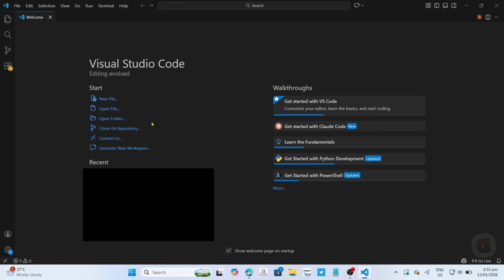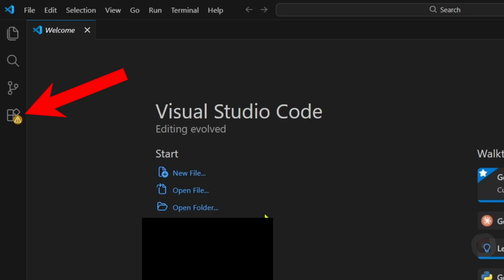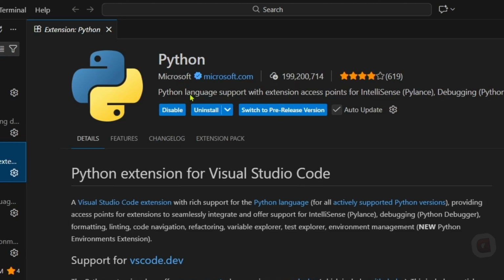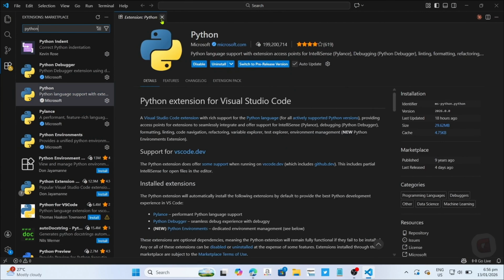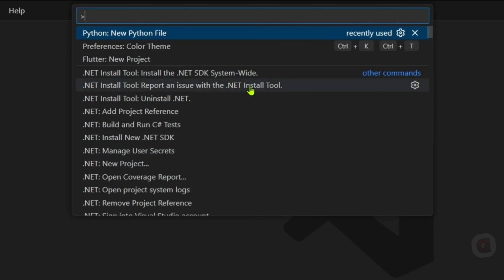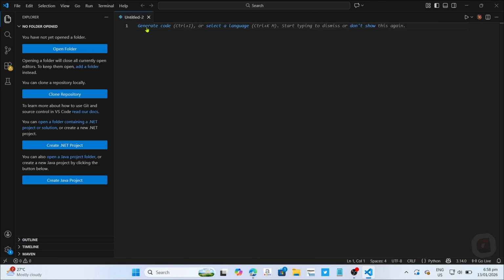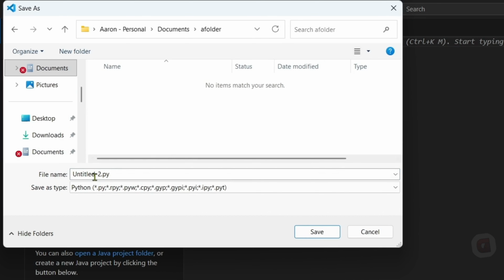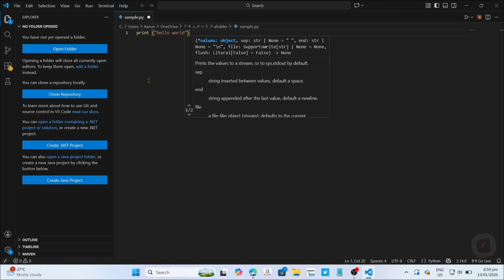How to Create New Python File on VS Code - Full Step-by-Step Guide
Learn how to make new file Python on your visual studio code in this quick tutorial video.